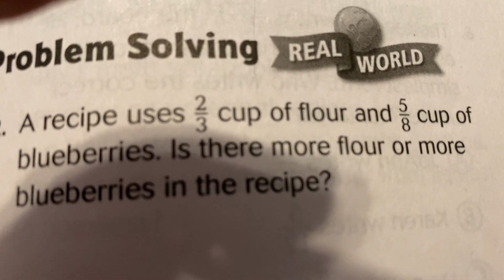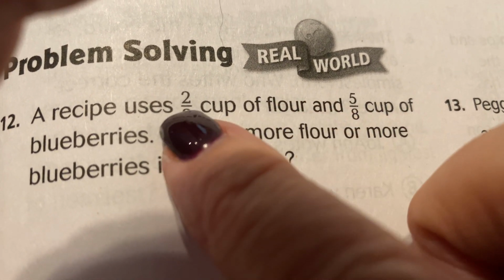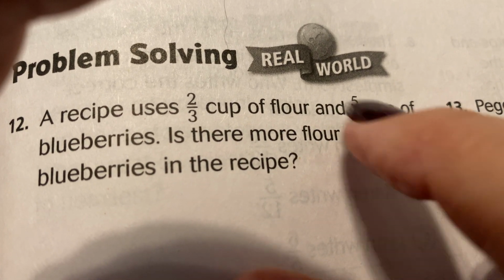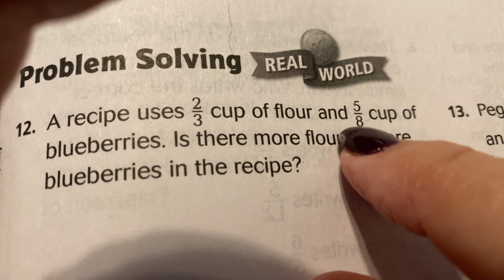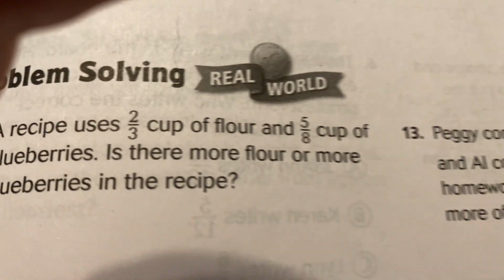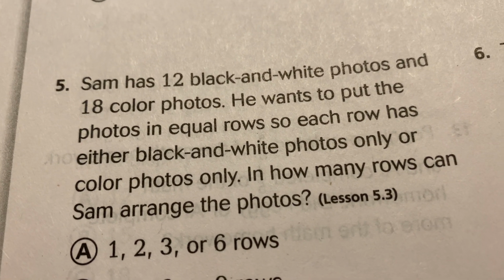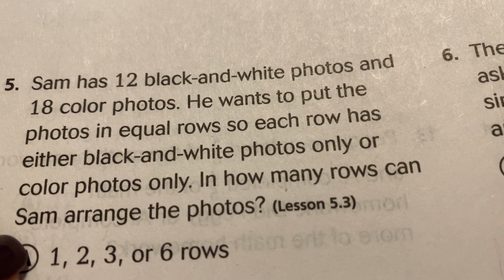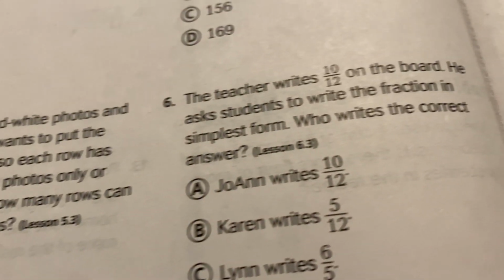Homework Nov 12 pt 2